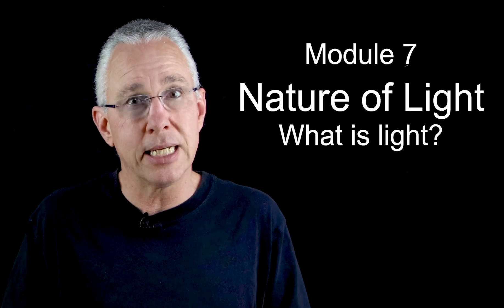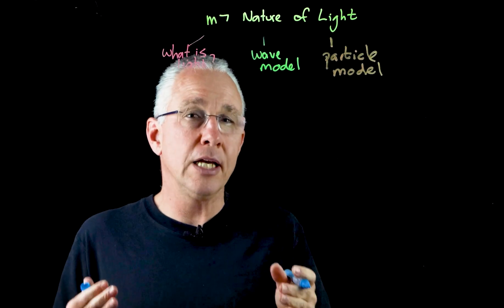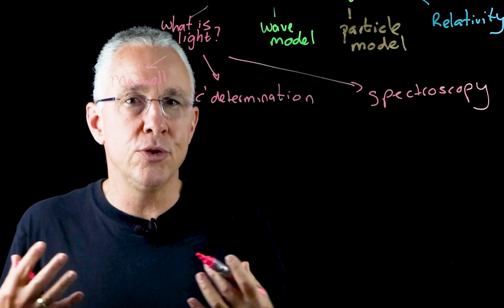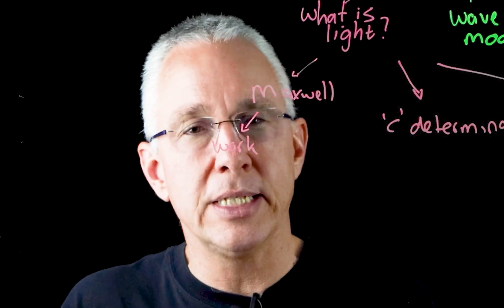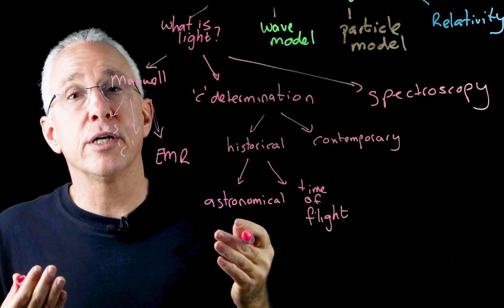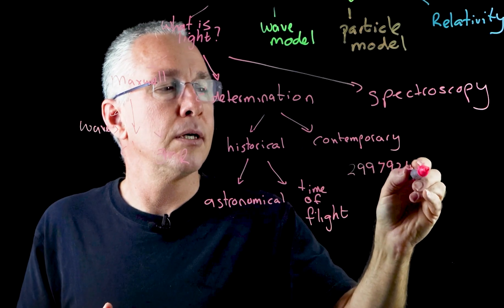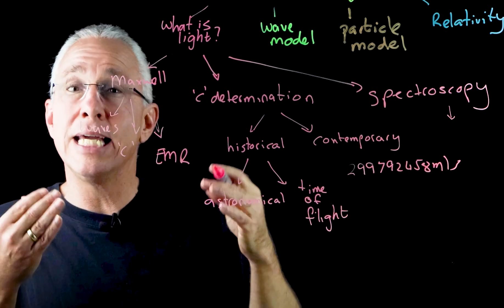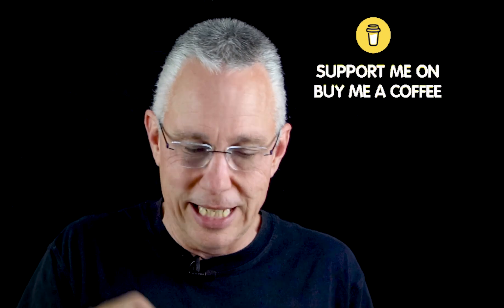Review HSC Module 7 Nature of Light IQ1: What is Light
Using a concept map, this video provides a review of the 1st inquiry question on "What is Light" for the HSC course, Module 7, Nature of Light. This includes the work of Maxwell, EMR and Spectroscopy.